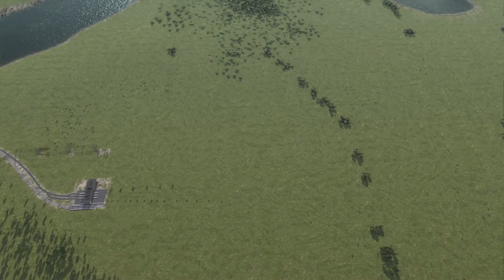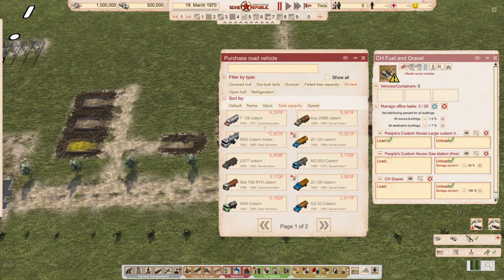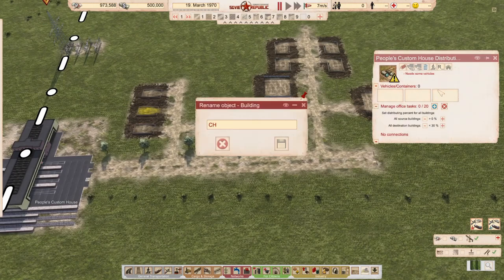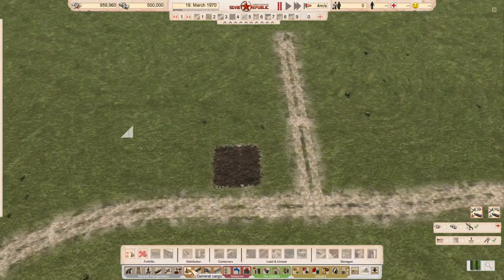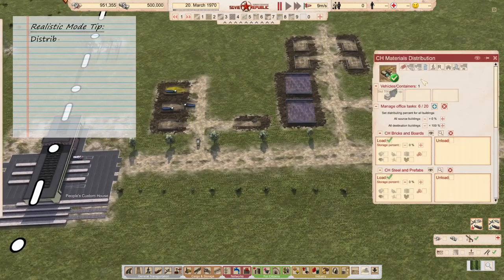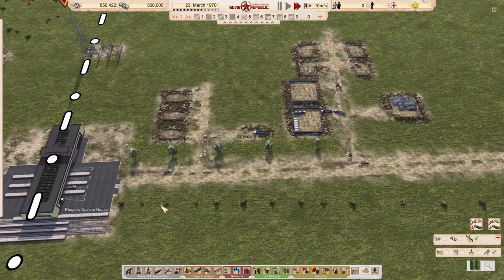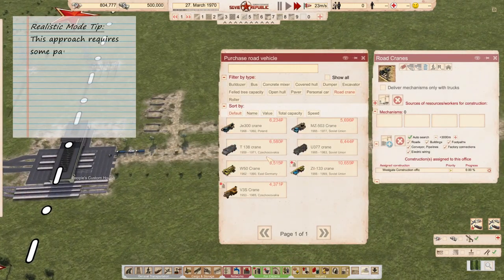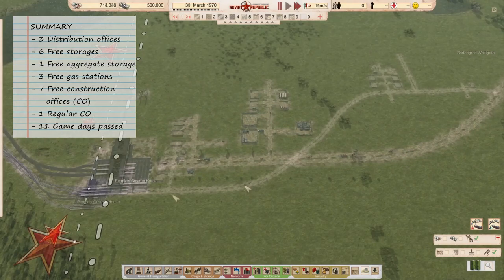Workers & Resources Realistic Mode Tutorial episode 01: Basecamp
Finally, the REAL REALISTIC MODE tutorial 2023 is here!

A guide that shows you how to set up your initial Basecamp, how to set up easy and fast utilties, essential buildings and 389 citizens within 5 GAMEMONTHS after starting (anywhere).

No mods or "special circumstances" needed, this can be replicated anywhere! The aim is to minimize foreign labour costs and waiting time - for all to benefit from.

The map is a custom made map "Bodengrad" and can be requested.
This is part one of three video's, showing the first 11 days after start.